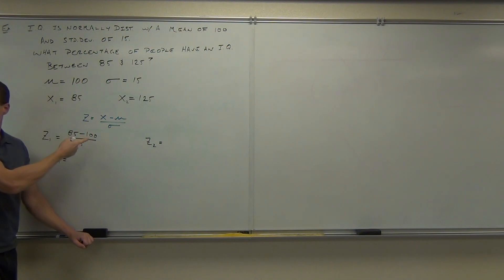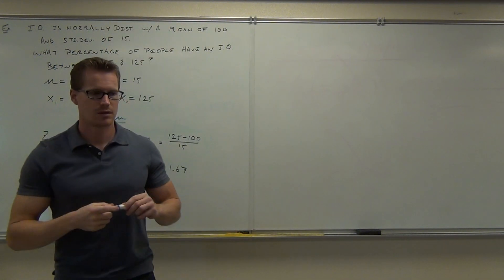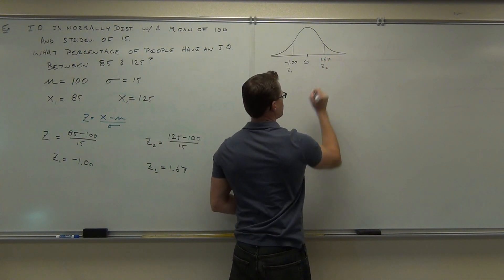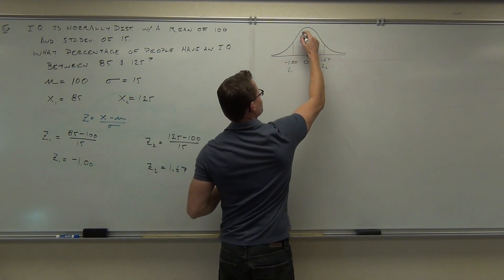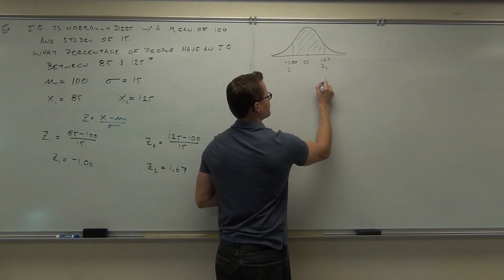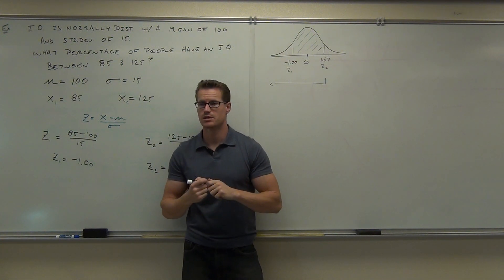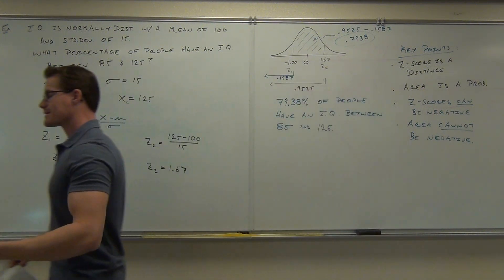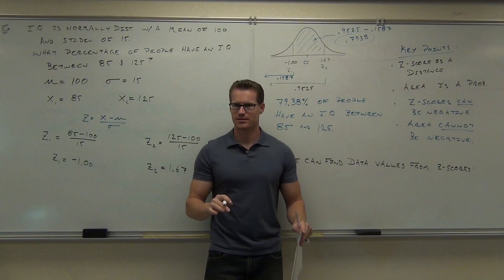Statistics Lecture 6.3 Part 2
Statistics Lecture 6.3 Part 2:  Applications of the Standard Normal Distribution